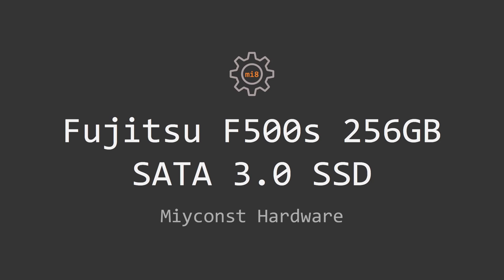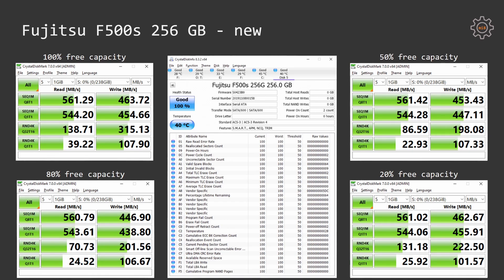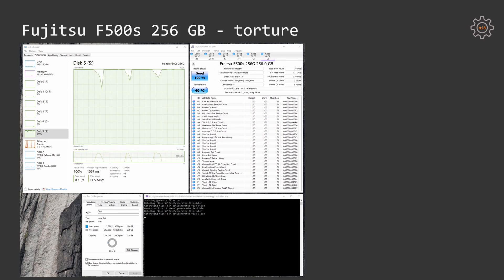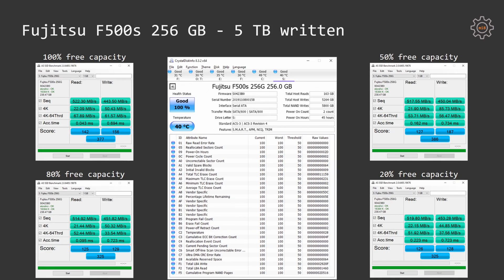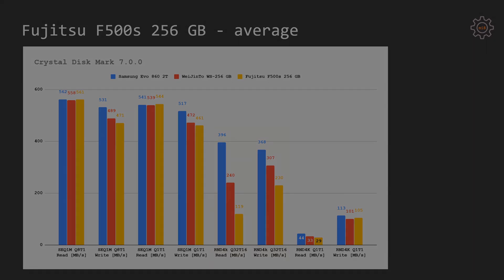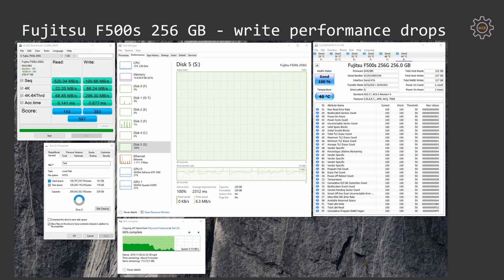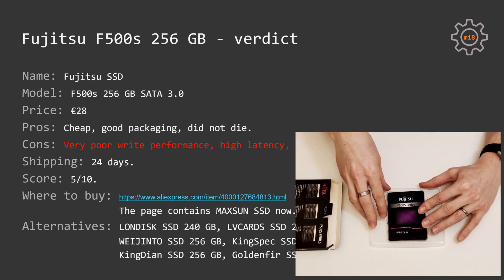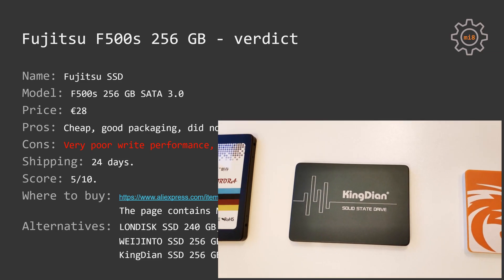🇬🇧 Testing Chinese SATA 3.0 SSD – Fujitsu F500s 256 GB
Here I test and torture another cheap Chinese SATA 3.0 SSD – Fujitsu F500s 256 GB.

Crystal Disk Mark benchmark results: 00:40, 03:22
AS SSD benchmark results: 01:26, 03:45
Torture with nonstop 5 TB write: 02:02
Comparison with Samsung Evo 860 2 TB and WeiJinTo WS-256GB: 04:20
Verdict: 07:23